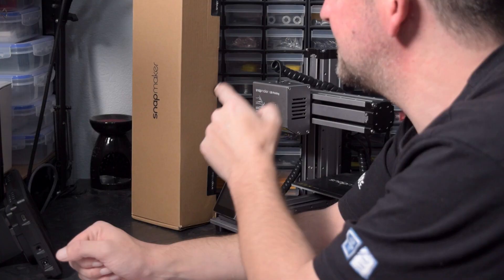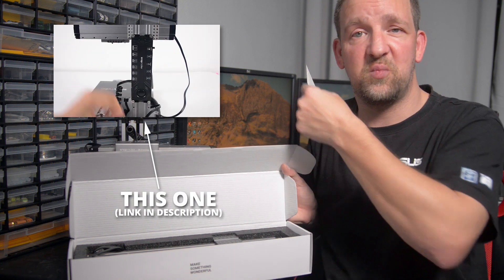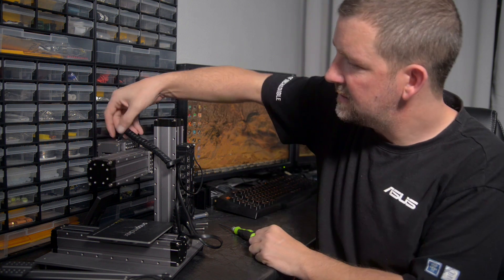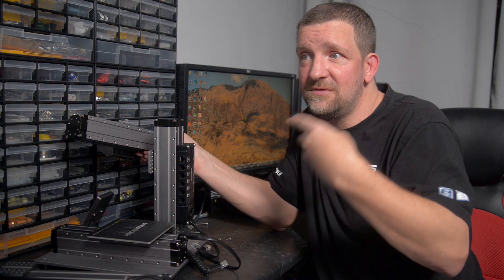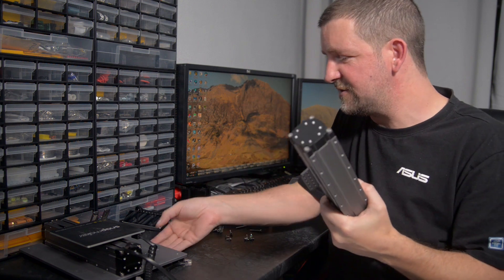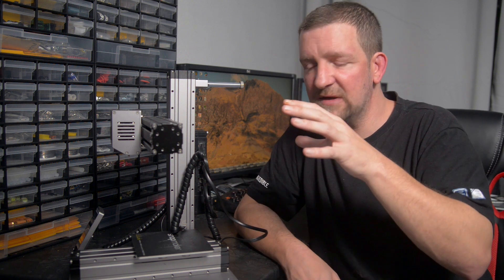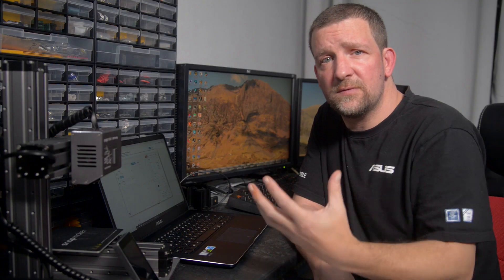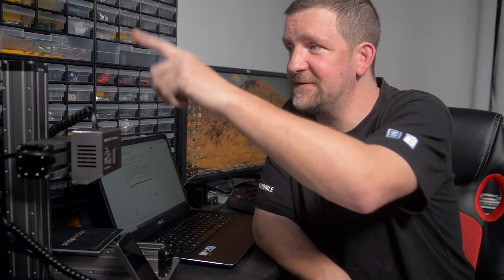Is the Snapmaker 3-in-1 3D printer still worth it in 2020?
With the Snapmaker 2 shipping out any time now, is it still worth having the original Snapmaker? I think so, and in this video, I explain why, while I upgrade my original Snapmaker with the Z-Axis extension module.